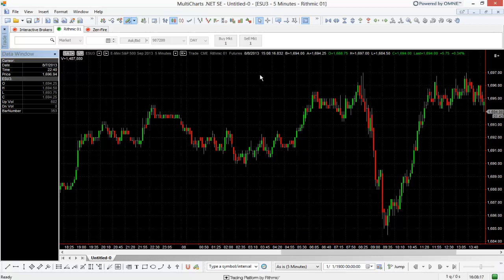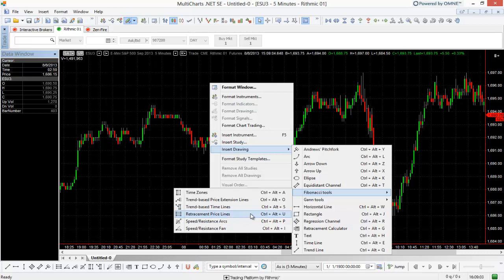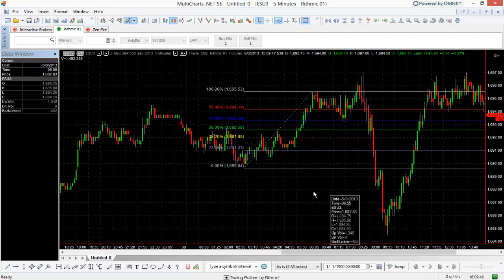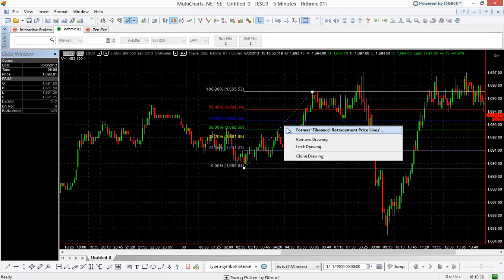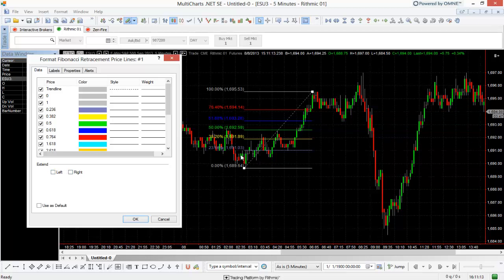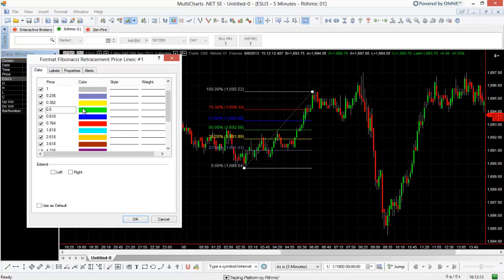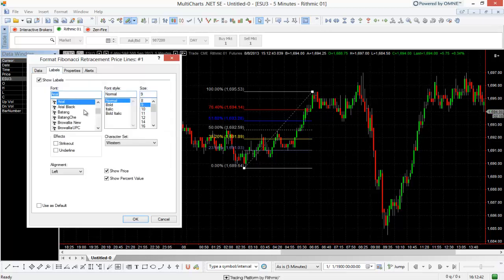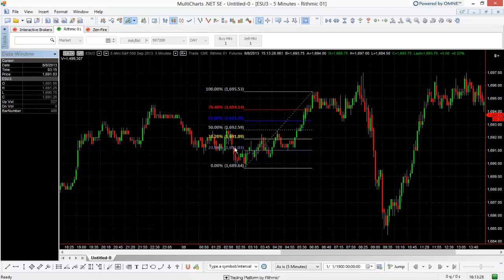MultiCharts - Drawing & Customizing Fibonacci Retracements | Optimus Futures